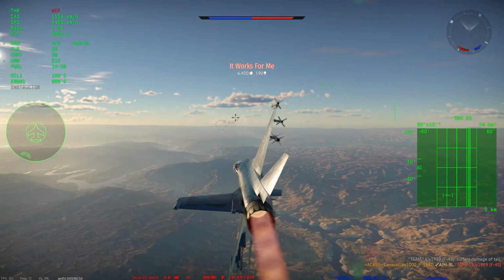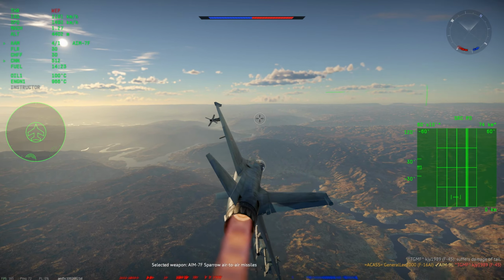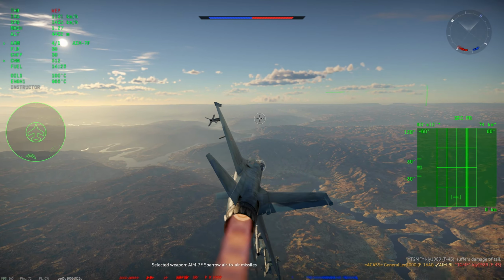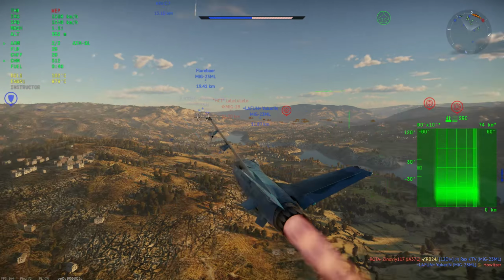Japan Got a Beautiful Viper | F-16AJ War Thunder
The F-16AJ is here, and even if I'm not happy with how it was added, it's still probably the best F-16 and the paintjobs it has are gorgeous.